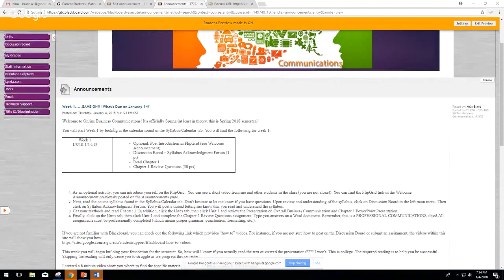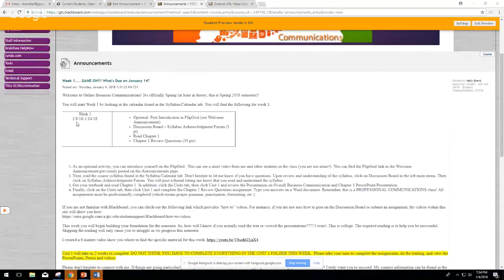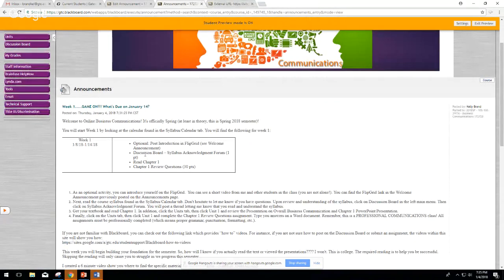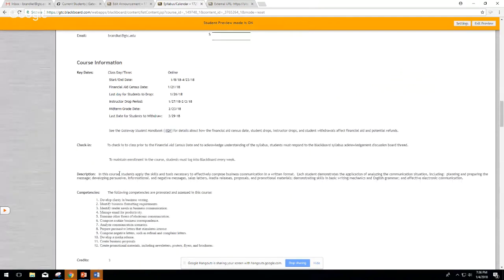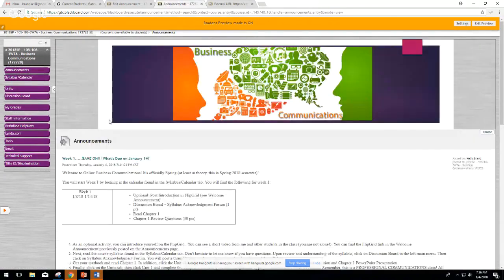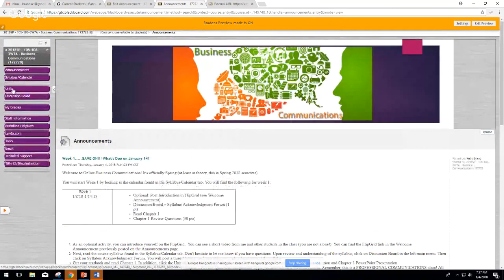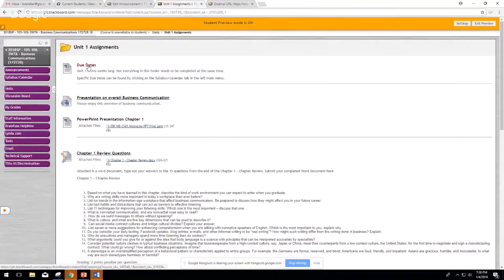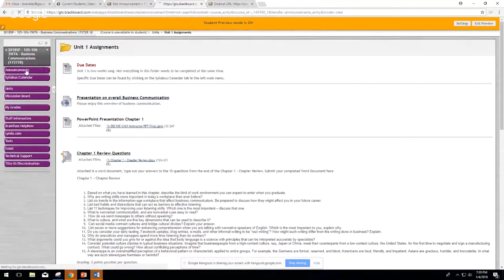BUS COM Week 1 Assignments